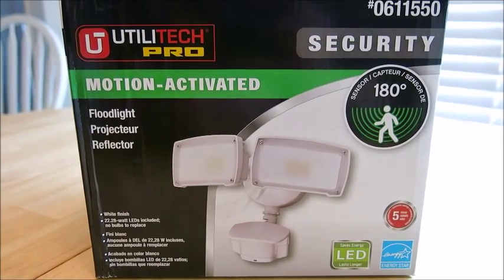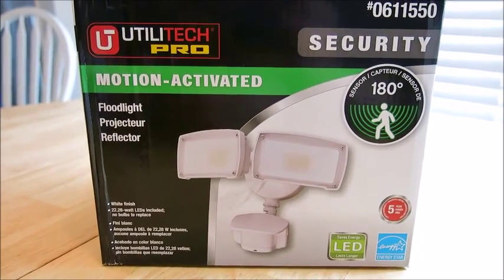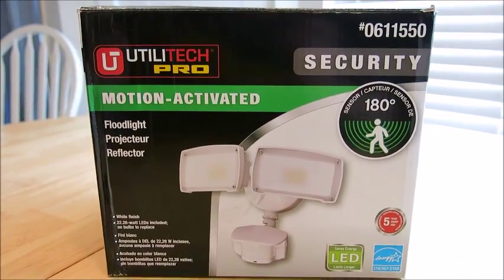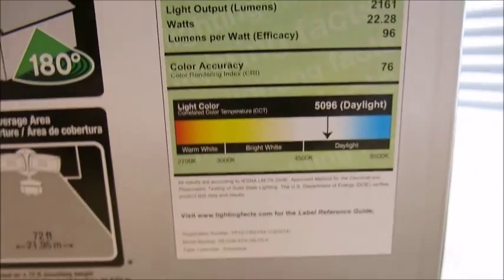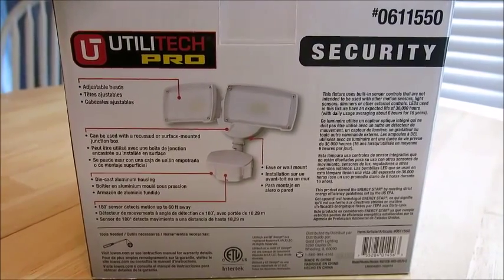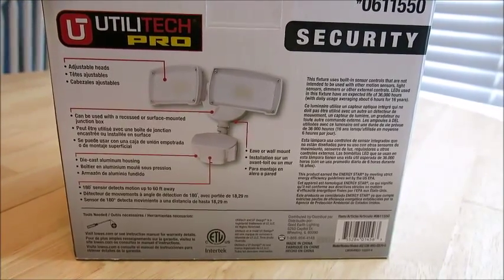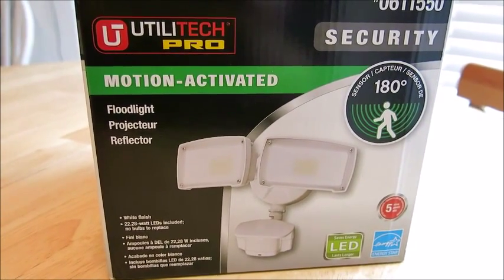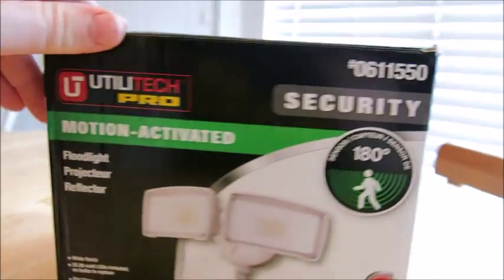PRA7 Reviews UtiliTech Pro Security Light Model 0611550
This review is of the UtiliTech Pro model 0611550 motion activated LED security flood light.  The product is super bright and easy to install.  Great features include 180 degree sensor, LED energy efficient and time delays of 5 minutes, 10 minutes or constant on at night.